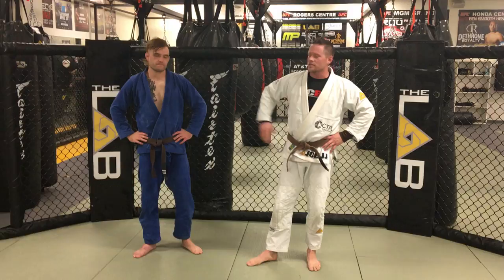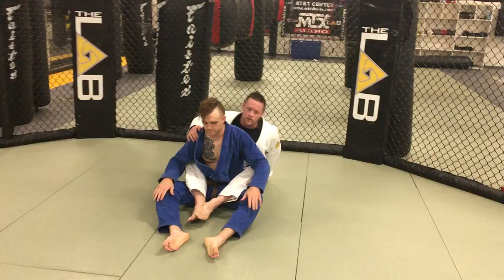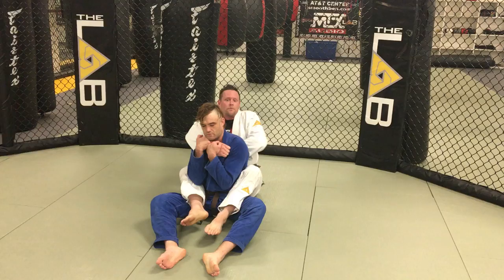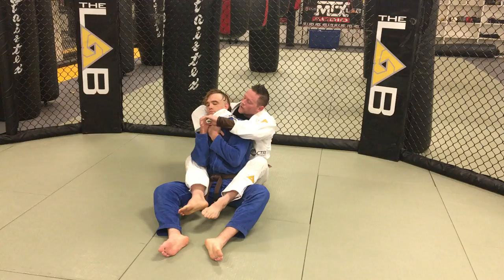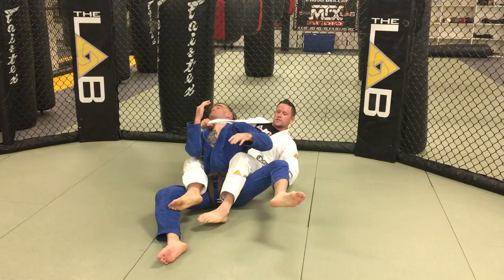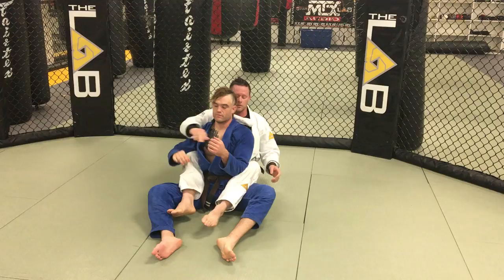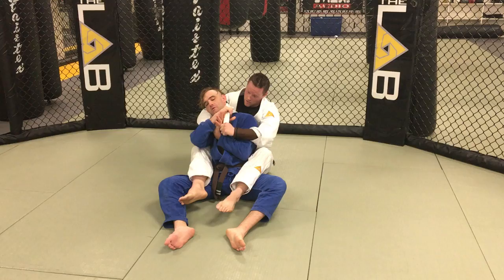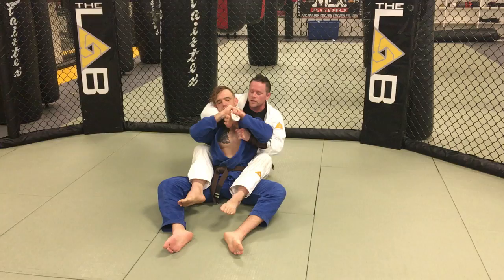Attack from the Back poistion.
Jeff Cook shows a nifty attack from the back in this months episode.